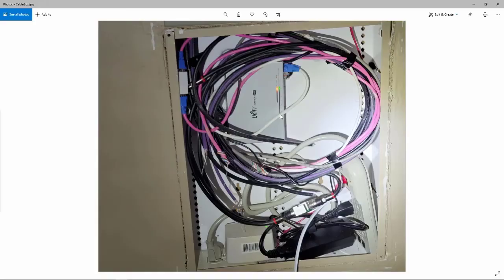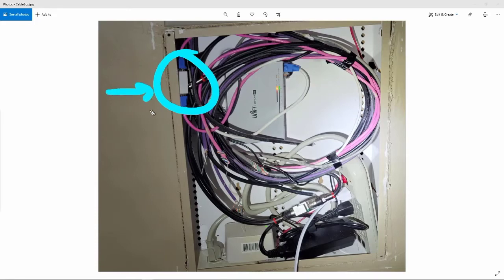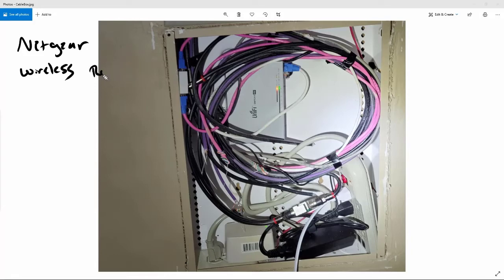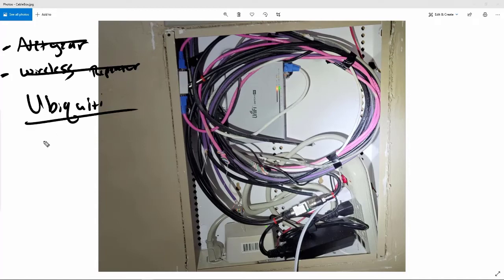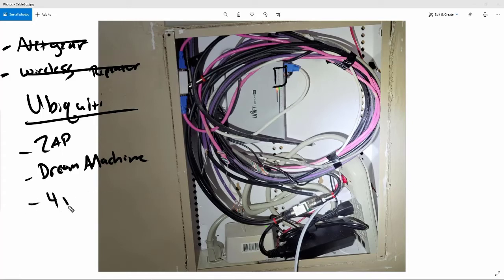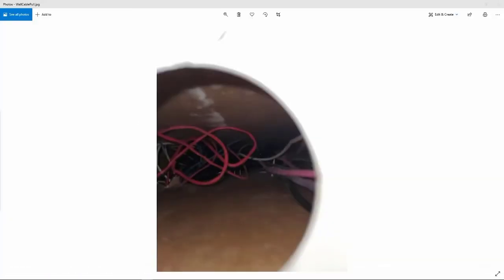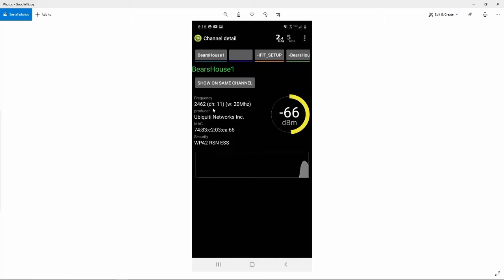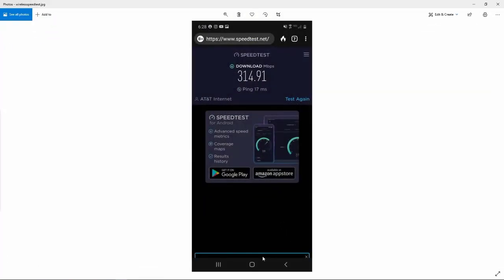Small Office Wireless Troubleshooting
In this video Travis discusses some troubleshooting issues related to his most recent small office wireless install.  Issues discusses include, Cable Labeling, Cable Cutting, Pulling Cable, Access point failure